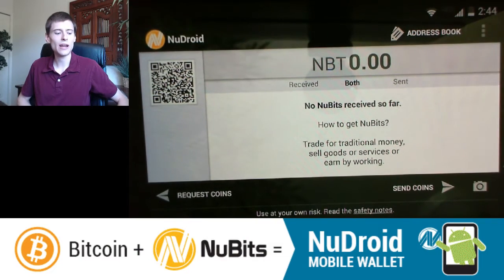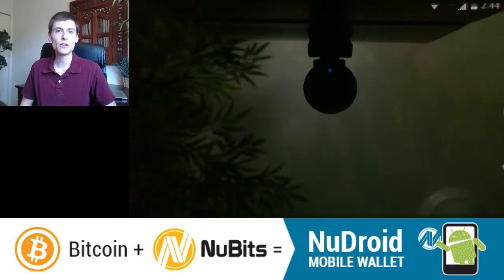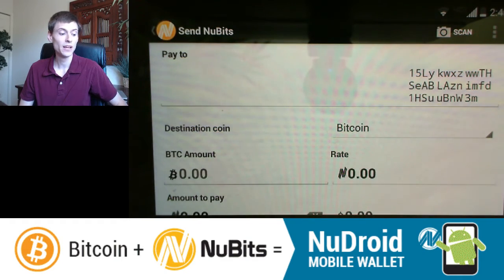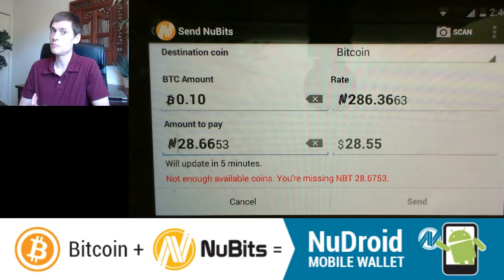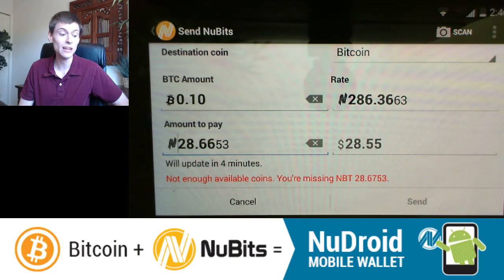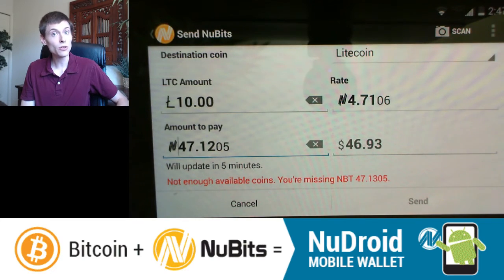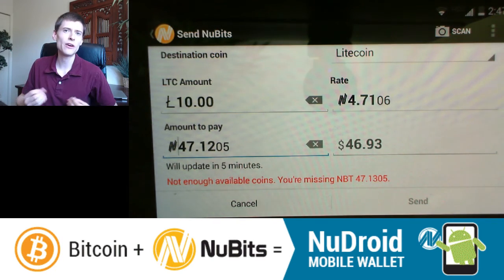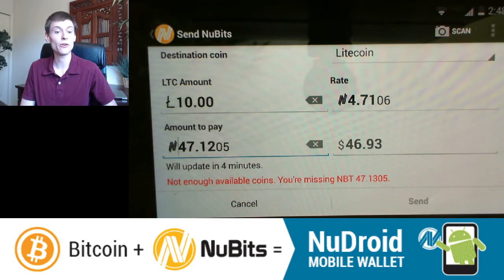The Power of NuDroid